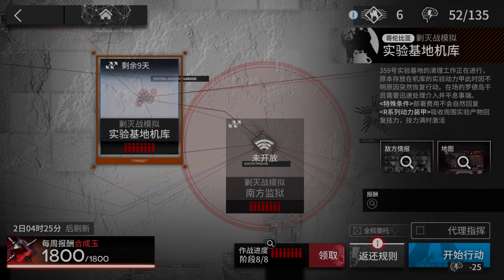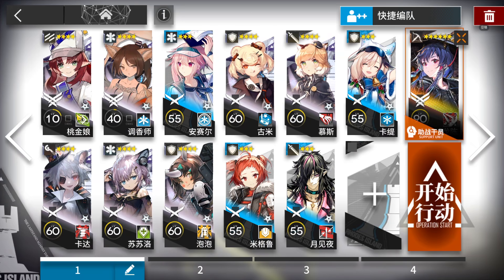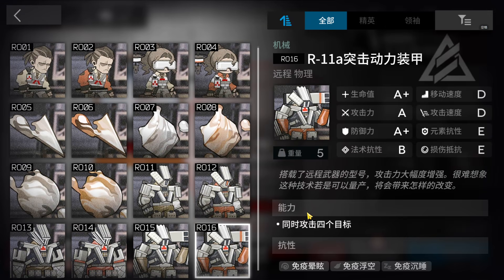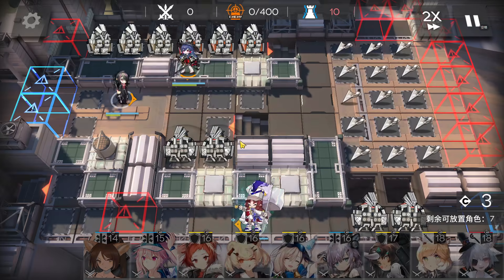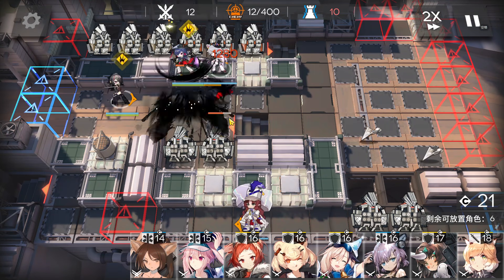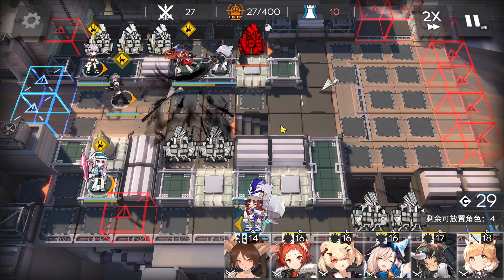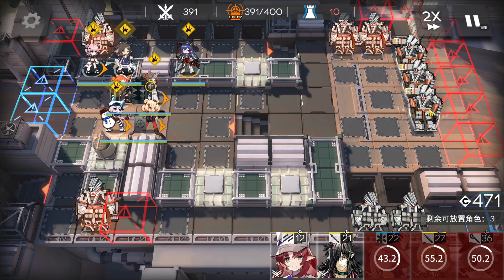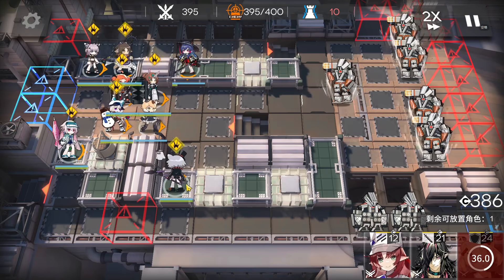Annihilation 17 - Research Base Hanger | Low End Squad |【Arknights】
0:00 Squad Building
1:27 Deployments
4:45 100 to 200
7:13 201 to 300
10:53 301 to 350
12:45 351 to 391
14:14 392 to 400